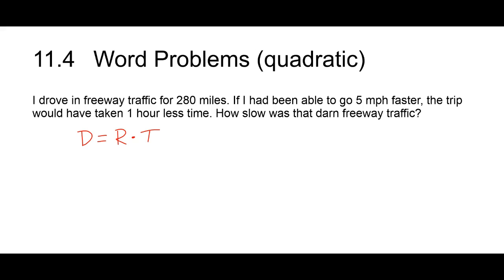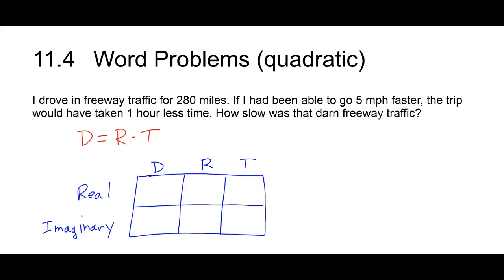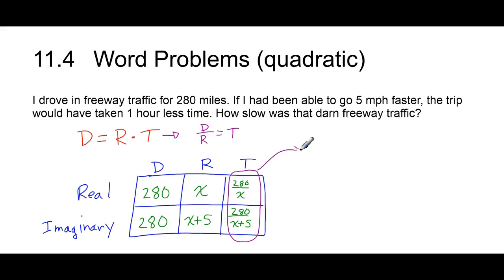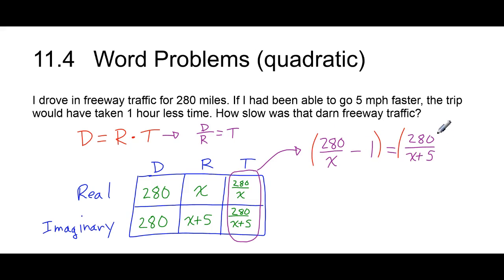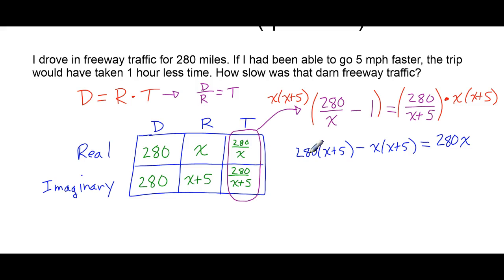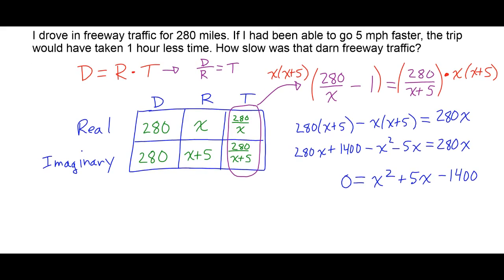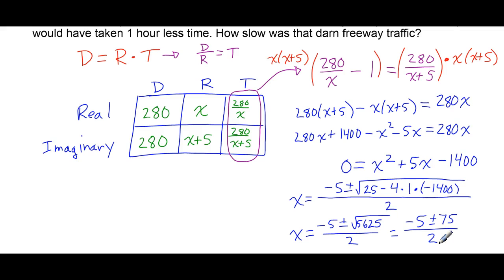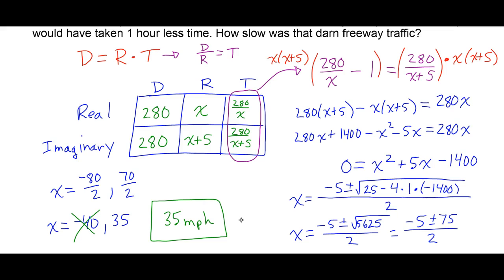Math 89 - Section 11.4